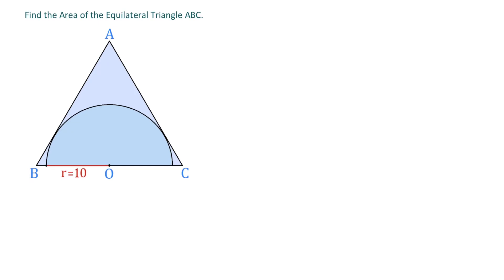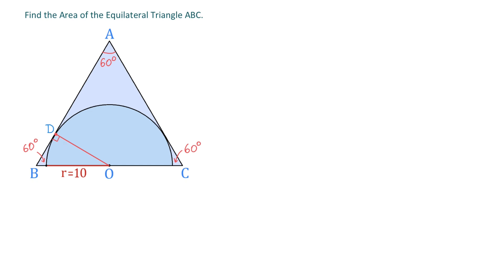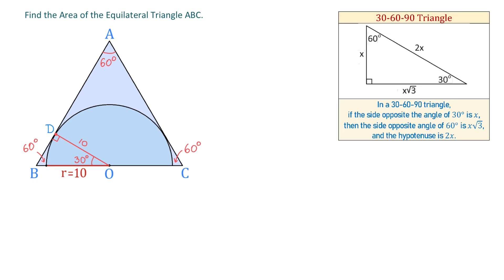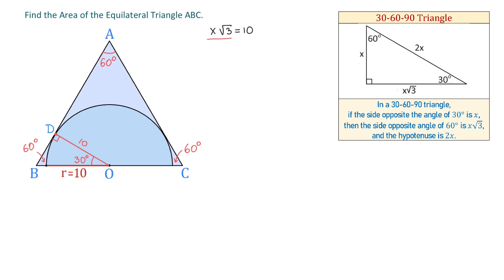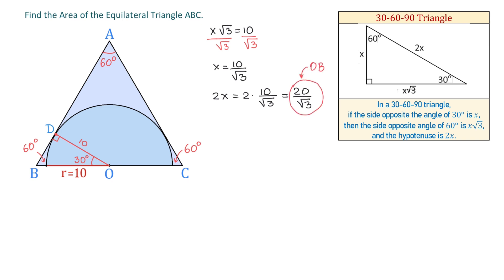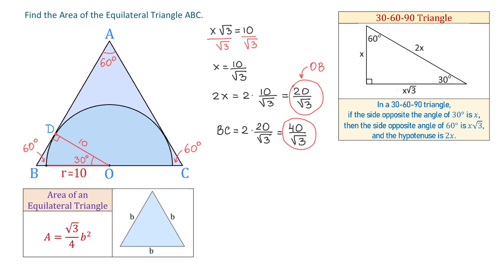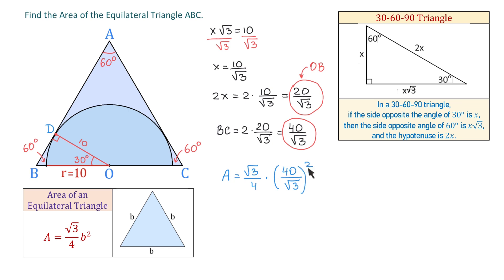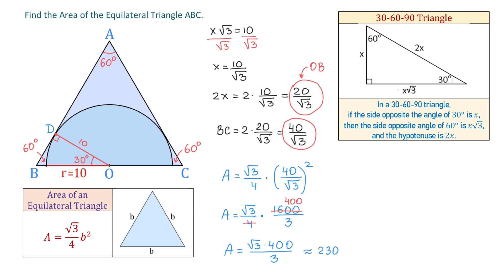Find the Area of the Equilateral Triangle.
Given the radius of a semicircle inscribed in an equilateral triangle, find the area of the triangle.